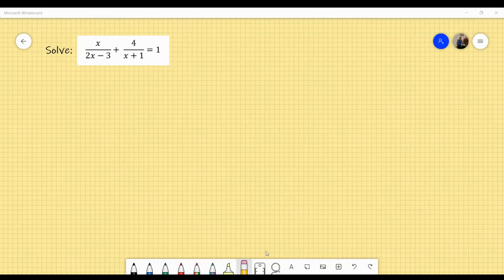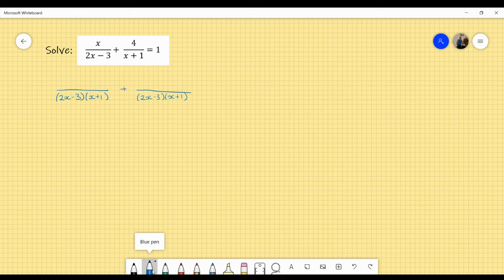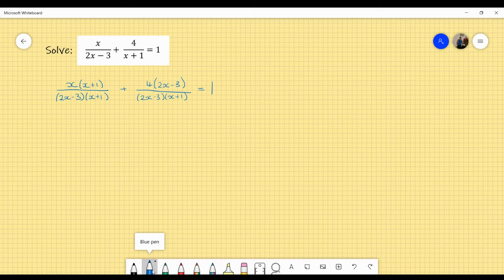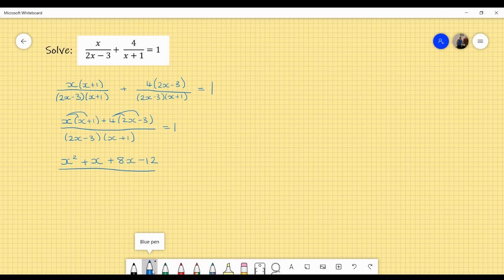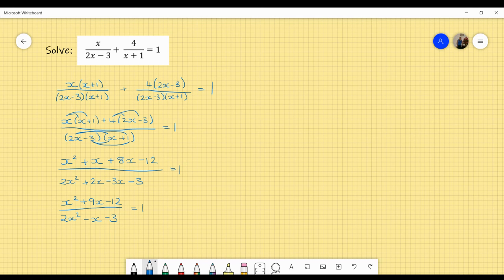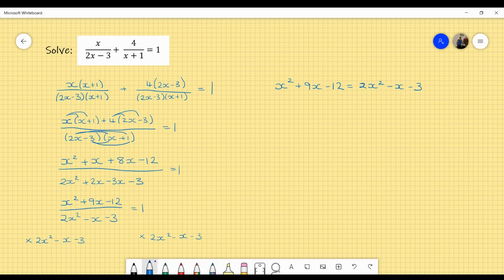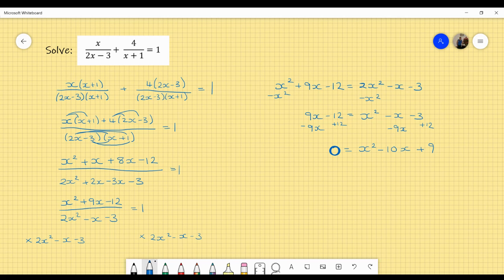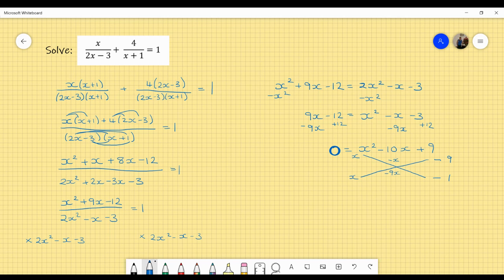Solving Equations involving algebraic fractions 2